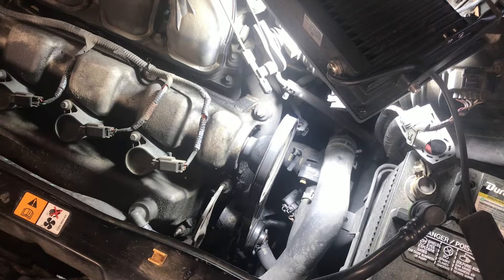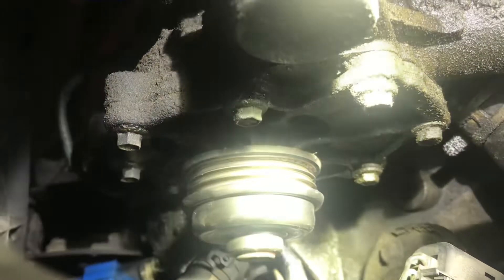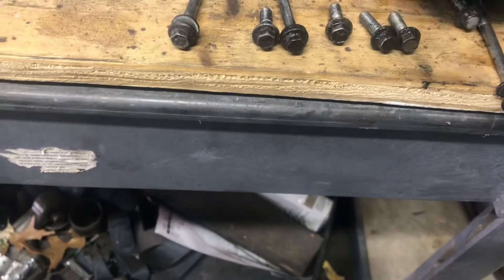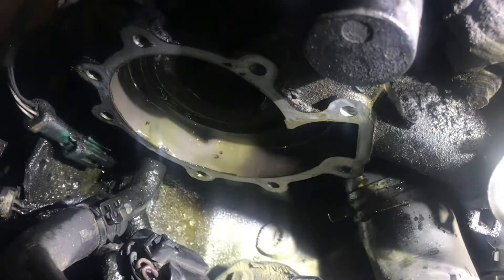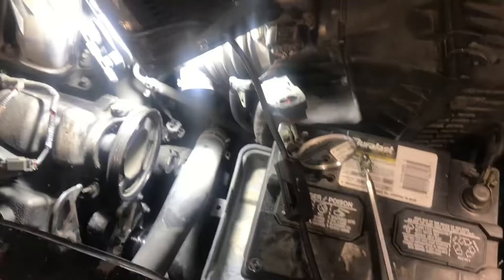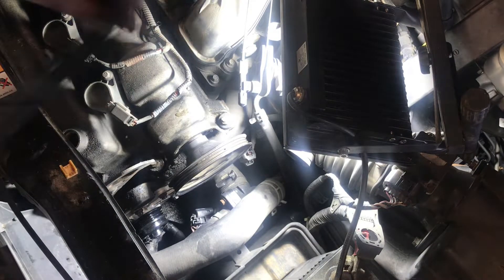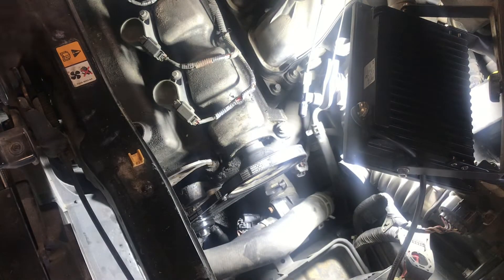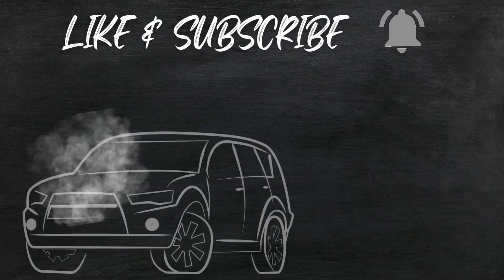Ford Mazda 3.0L Engine Water Pump Replacement!!! (Step By Step)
Water pump replacement Mazda Tribute 3.0 and Ford Escape 3.0 step by step procedure